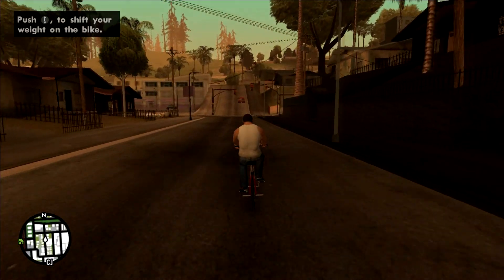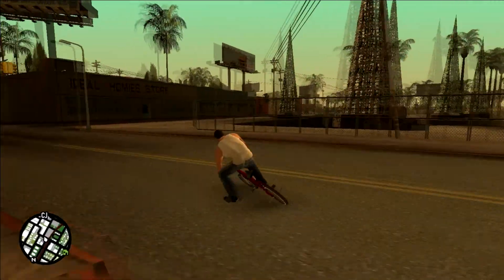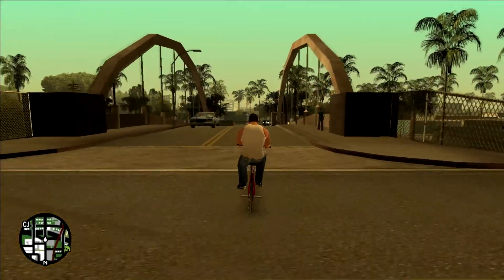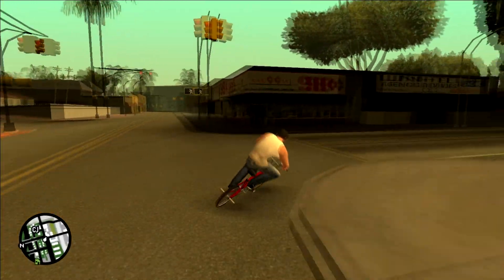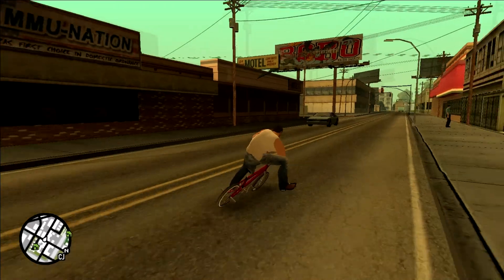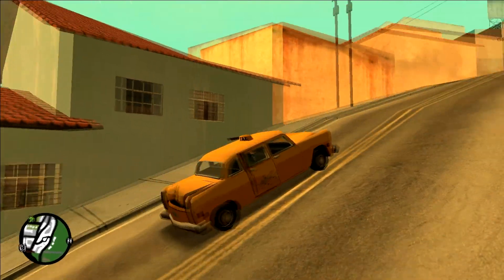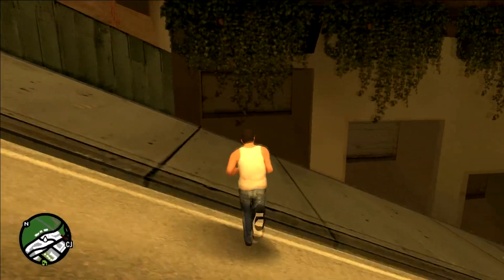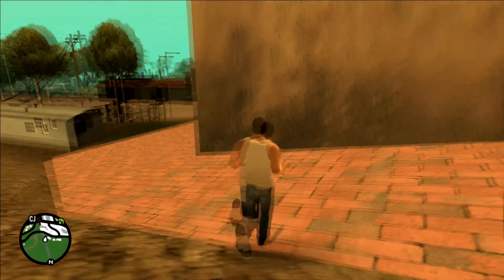GTA SA PC My Brand New Mod! Fast Taxi Mod!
►Description◄

Or
209SouthBroadway Lancaster Kansas